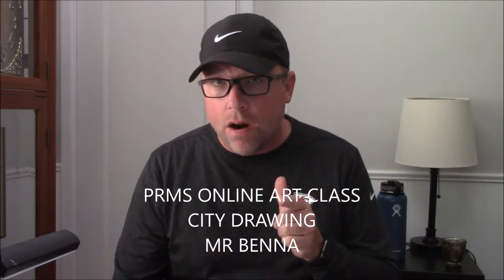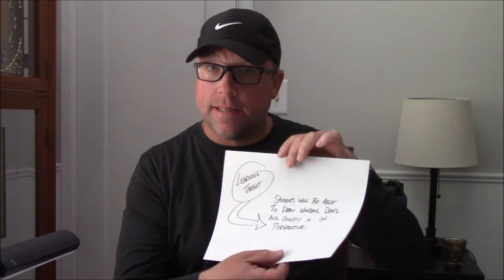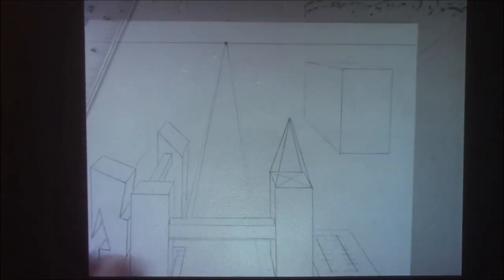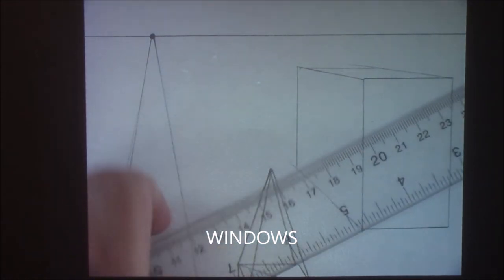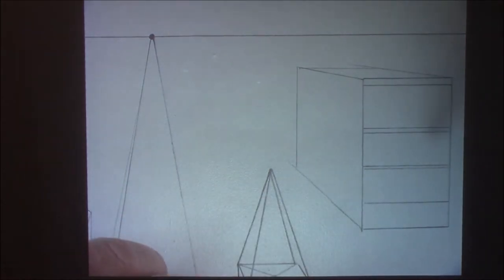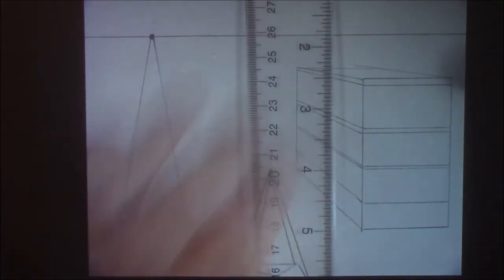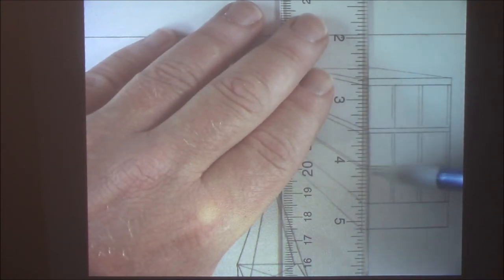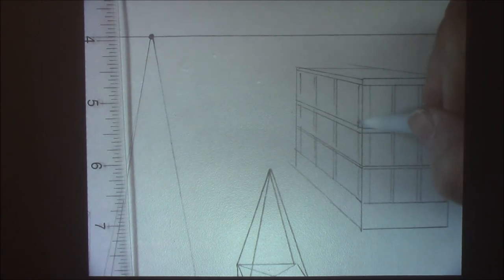How to draw WINDOWS, DOORS, AND CANOPY